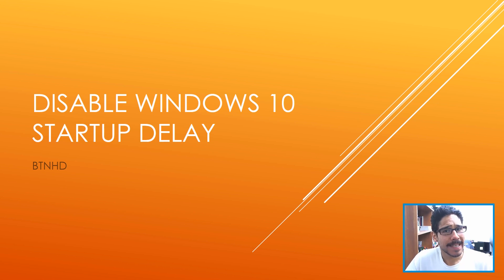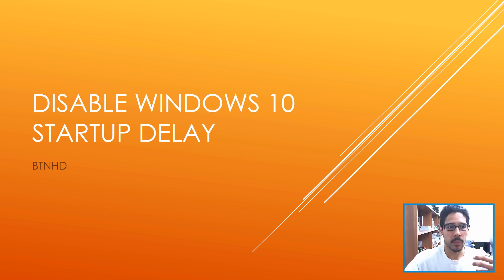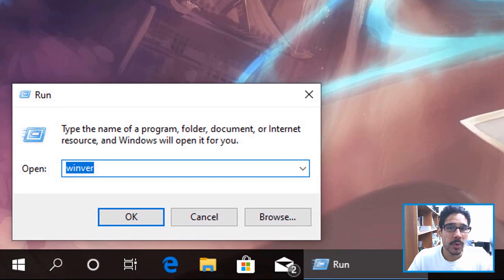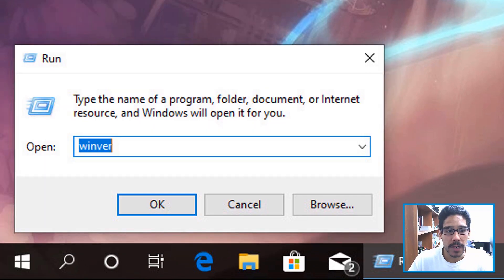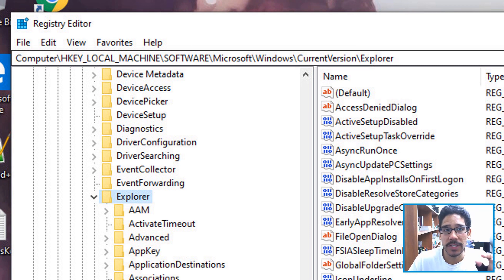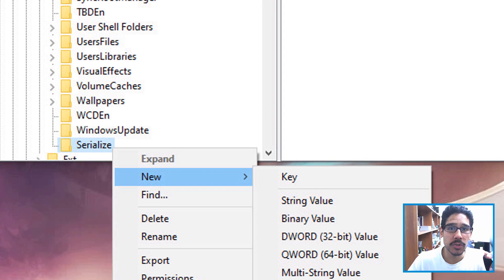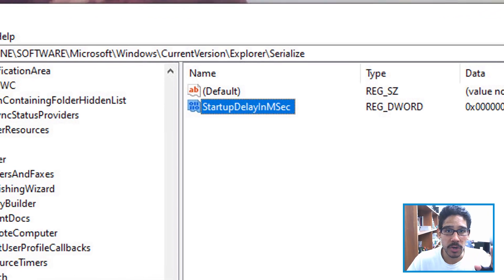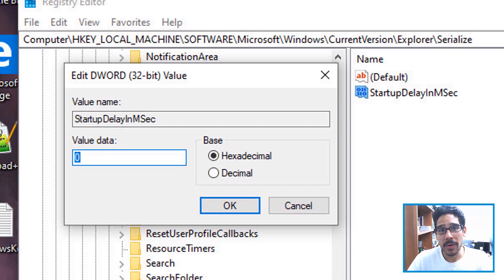Disable Windows 10 Startup Delay!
Quick Windows 10 tip on how to disable Windows 10 startup delay when logging into your Windows 10 machine.